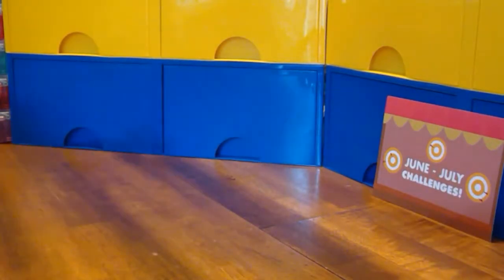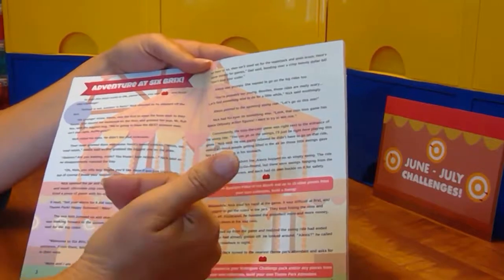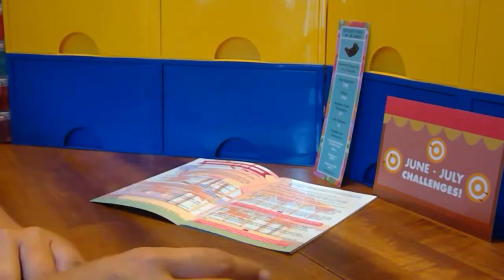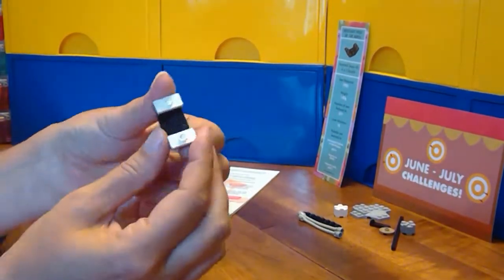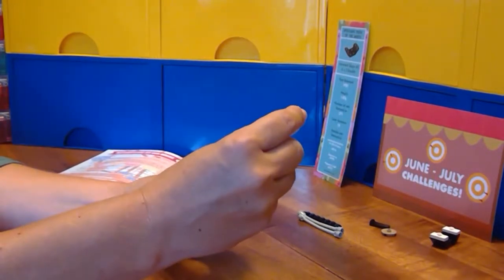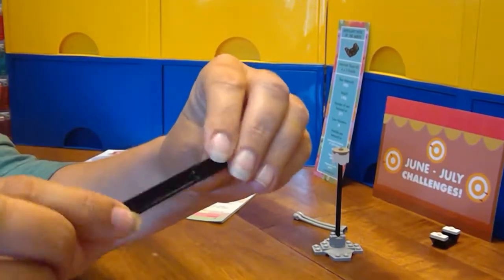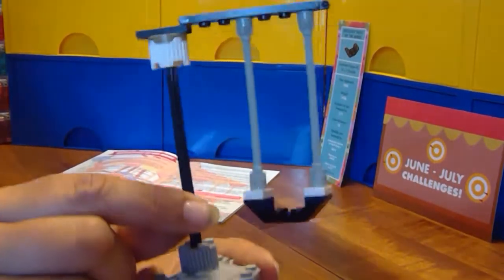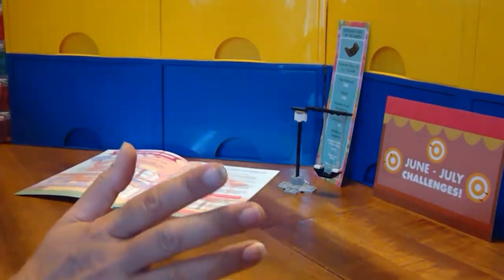SPOTLIGHT Challenge - Booster Bricks Club - June-July 2019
*** Links to all the build challenges below *** Unboxing and speed build of the SPOTLIGHT CHALLENGE of the BoosterBricks June-July 2019 Challenge Box. Must use the spotlight piece and up to 15 LEGO pieces from my own collection. Fitting with this month's theme, I need to build a swing. When complete, I'll post a pic in the Booster Bricks Club Facebook group for a chance to win an awesome LEGO prize pack!